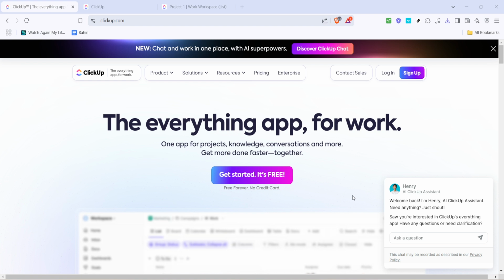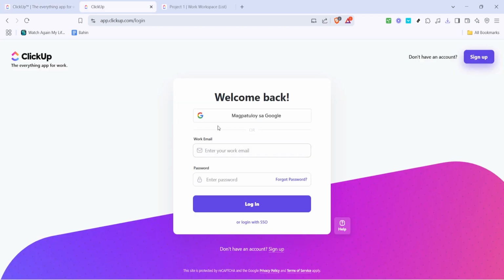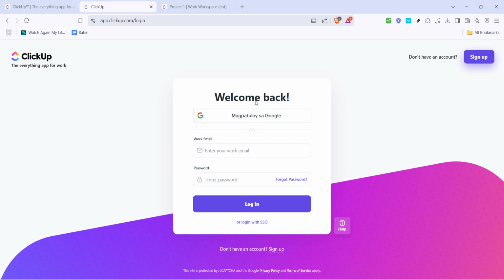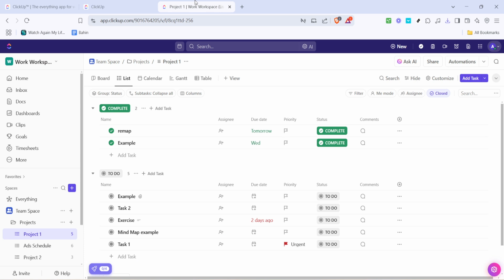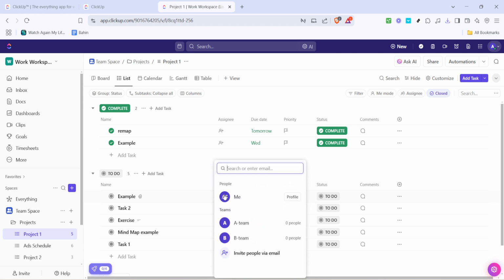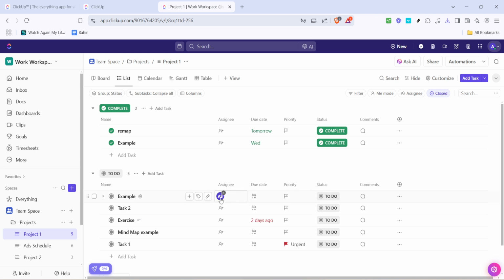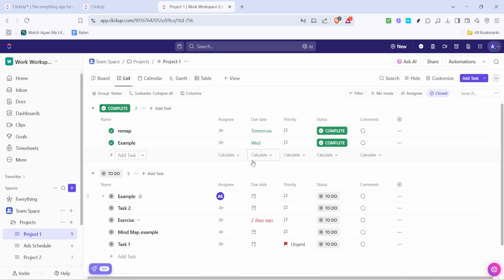How to Assign Tasks on Clickup (Full 2025 Guide)